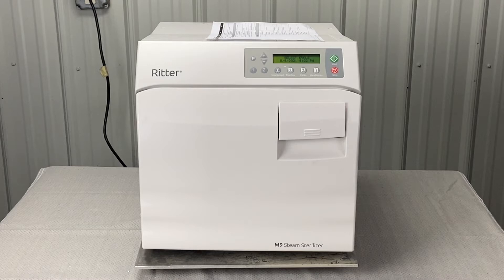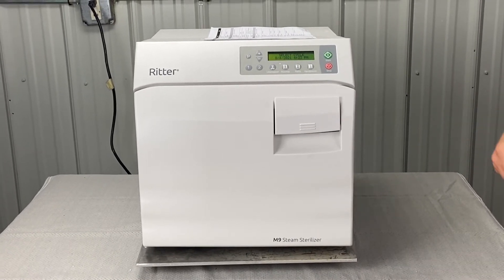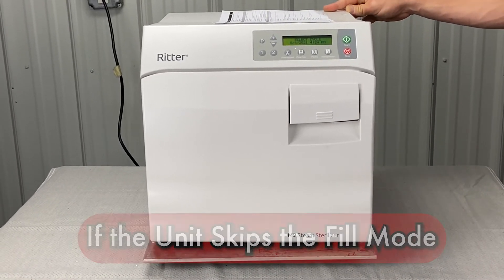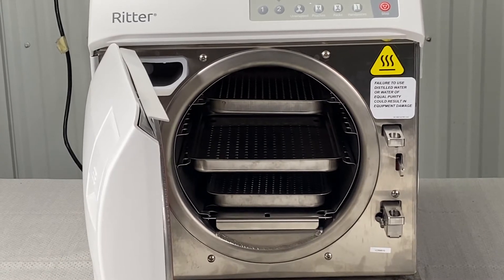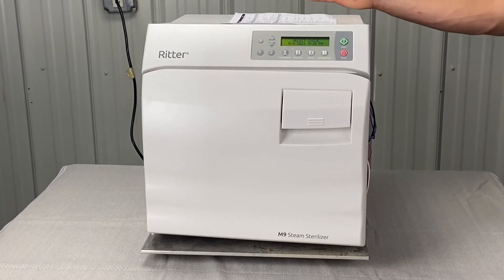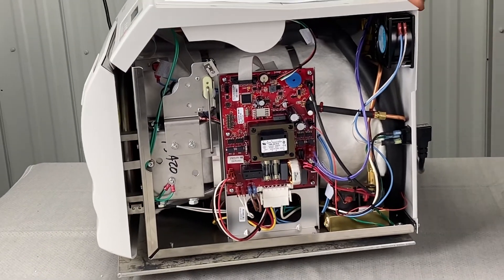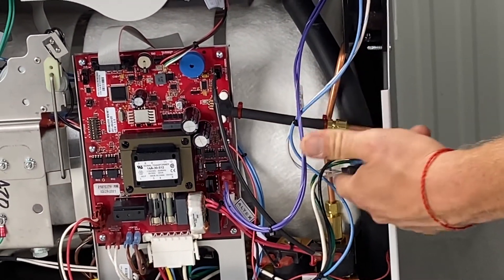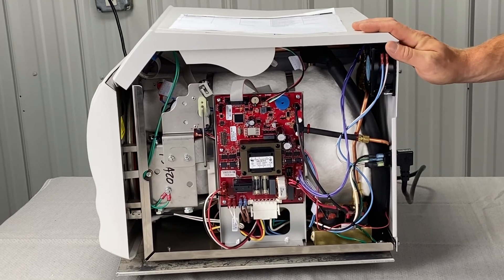Midmark "New Style" M9 and M11 Error Code C983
You can see how to remove the right side cover of your Midmark M9 or M11 in this video